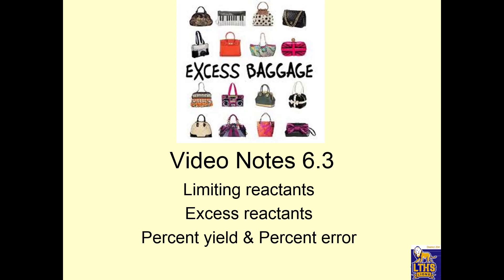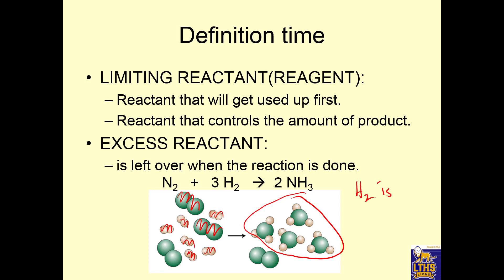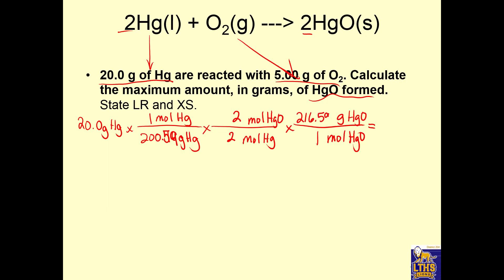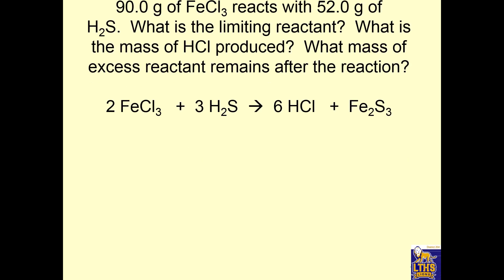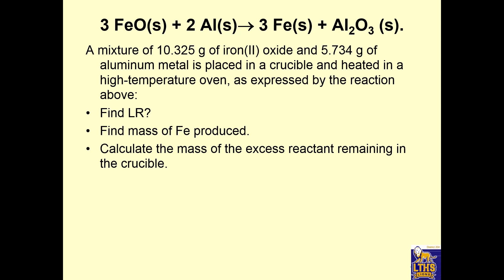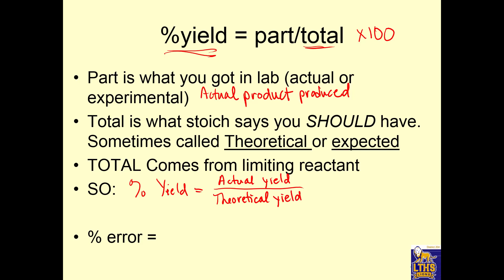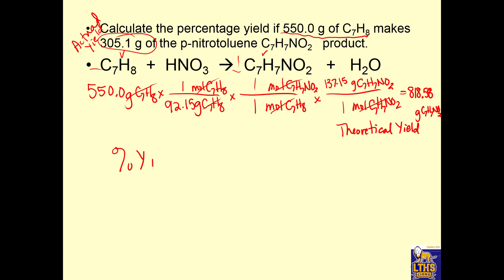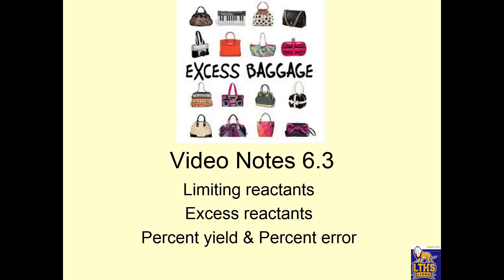LTHS CHEM PPT 6.3 LR XS PERCENT Harbin